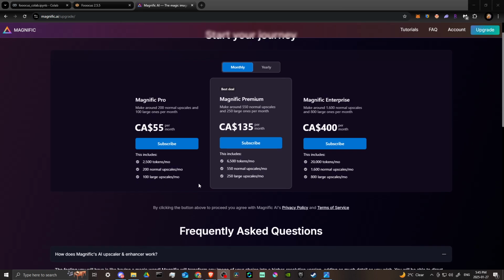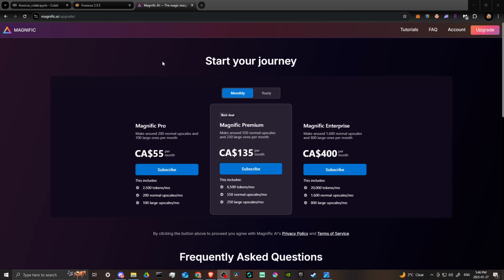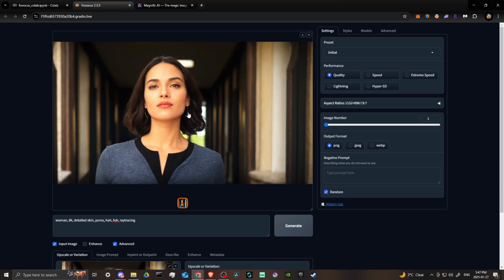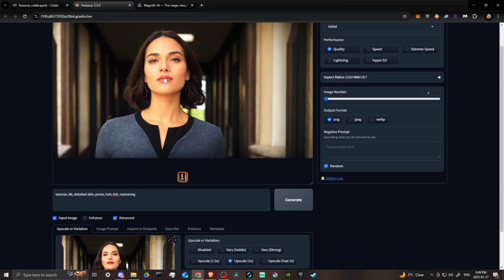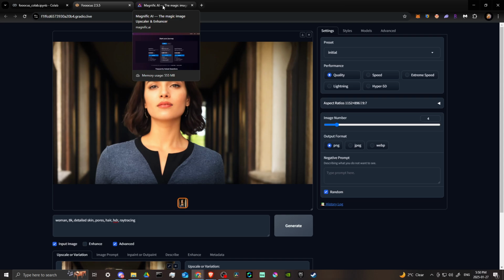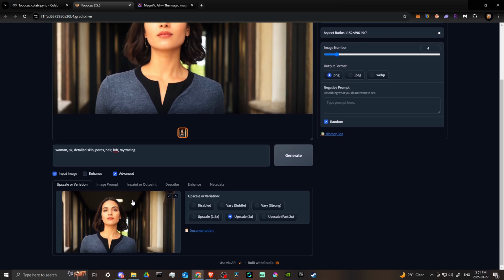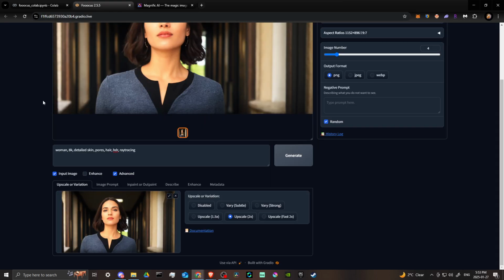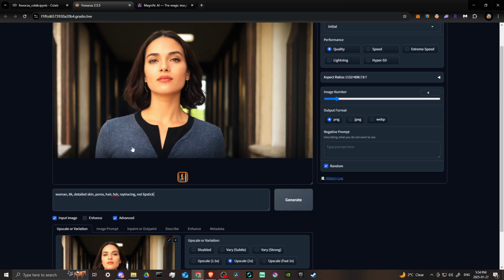Magnific Ai Vs Stable Diffusion (2025)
Compare Magnific AI and Stable Diffusion to see their key differences, strengths, and which AI image generator best suits your creative needs.